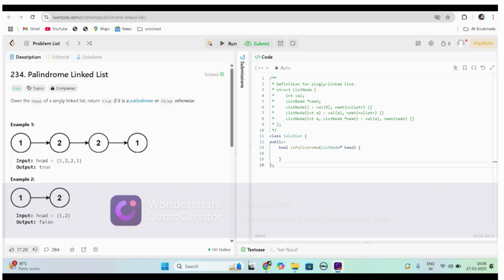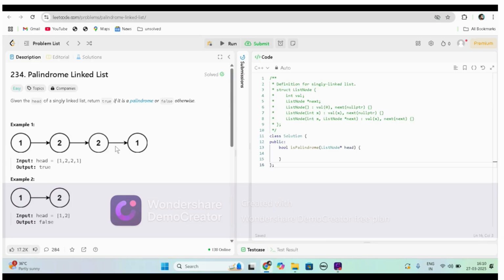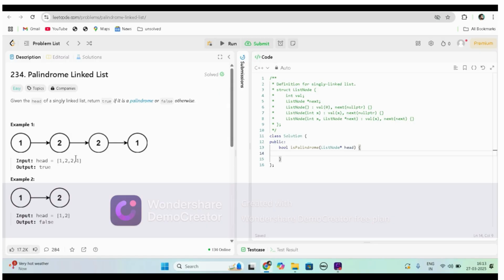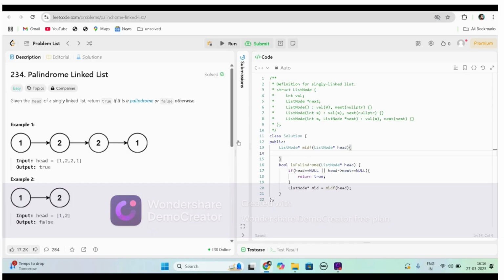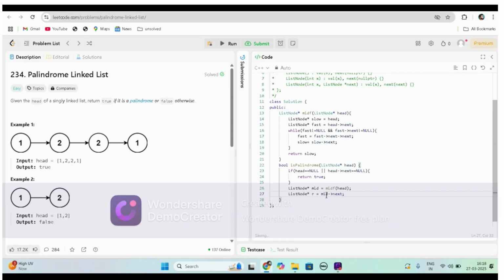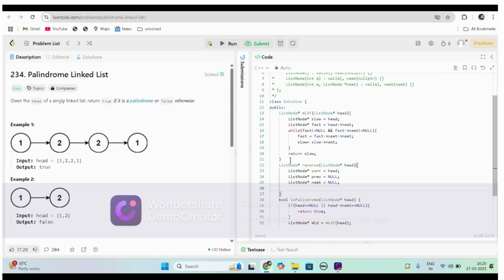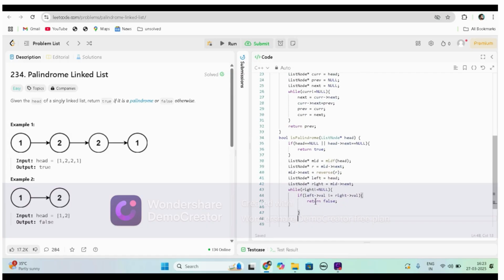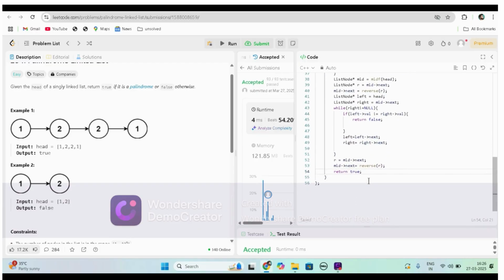Palindrome LinkedList || LeetCode 234 || Google || Adobe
Given the head of a singly linked list, return true if it is a palindrome or false otherwise.